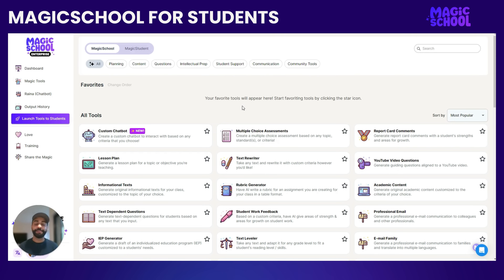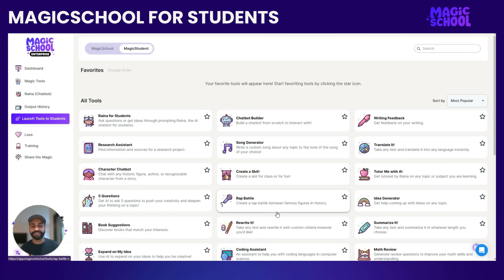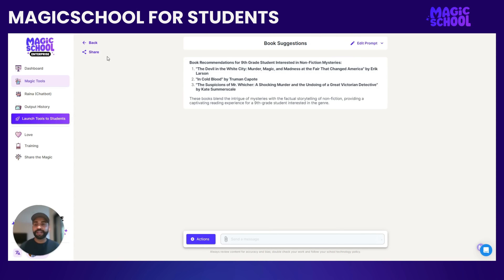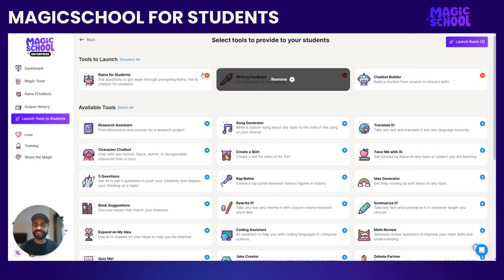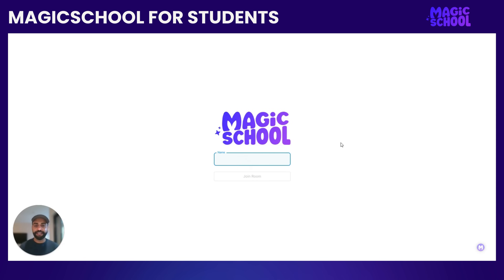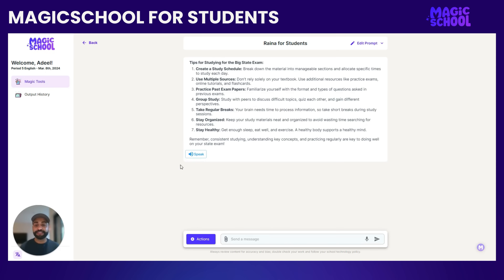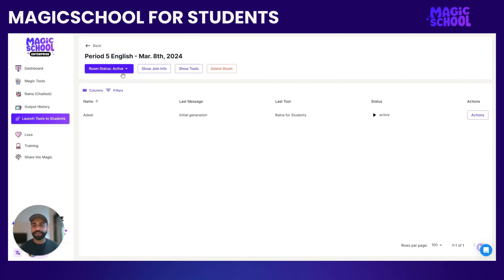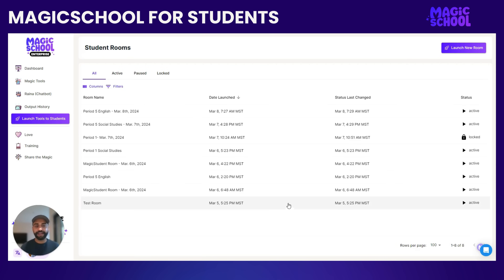Introduction to MagicSchool for Students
From the creators of MagicSchool, MagicStudent is an AI platform designed to build AI literacy for students. It not only teaches students to use AI responsibly, it also unlocks learning opportunities not possible without generative AI.

Watch this introduction to MagicSchool for students with MagicSchool AI founder, Adeel Khan.